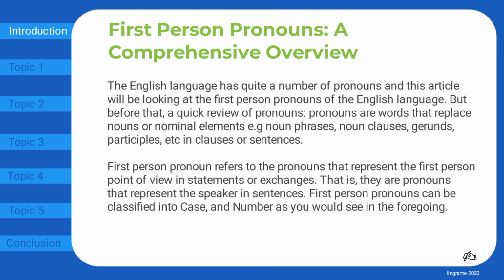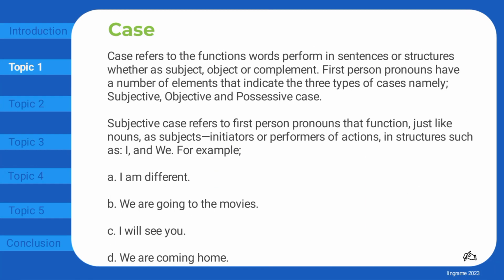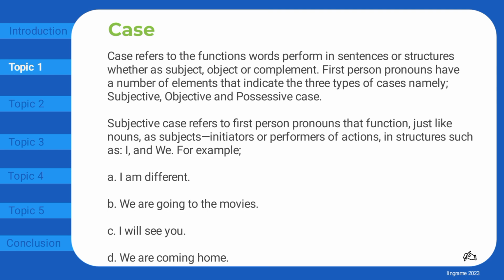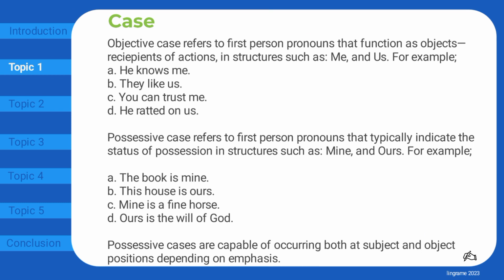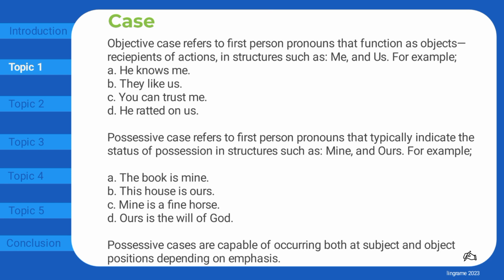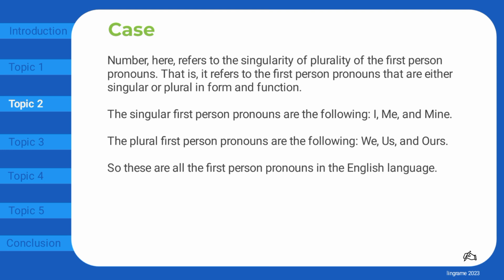First Person Pronouns: A Comprehensive Overview (with ample examples)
In this educational video, we delve into the world of first person pronouns. Join us as we explore the inflections of first person pronouns (case and number), and the different types first person pronouns of pronouns, such as I, me, we, and us, and provide clear examples of how they are used. By the end of this video, you'll have a solid understanding of first person pronouns and how to use them correctly.